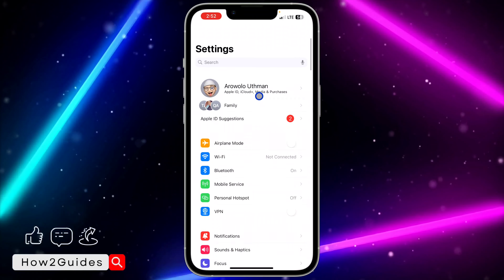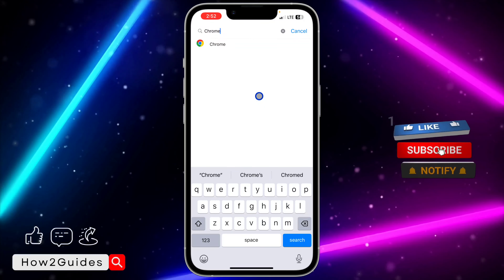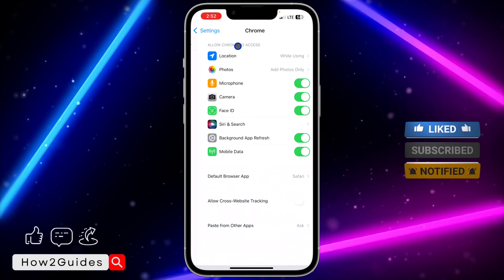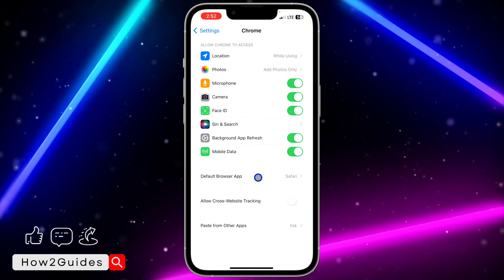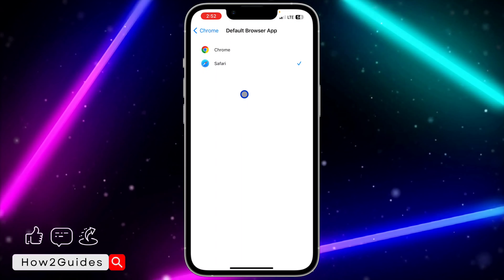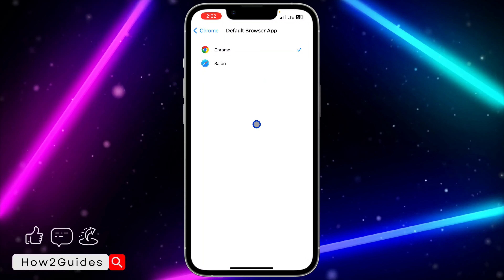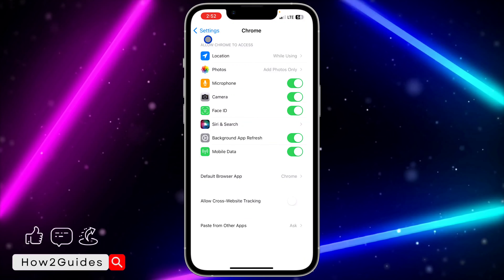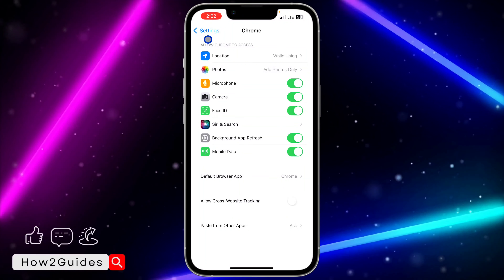How to Make Chrome Your Default Browser on iPhone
Discover how to easily set Chrome as your default browser on iPhone with our step-by-step guide! Whether you prefer Chrome's features or want a seamless browsing experience across devices, this tutorial has you covered. Learn simple methods to make Chrome your default browser and enhance your browsing experience on iPhone. Watch now and take control of your browser preferences!